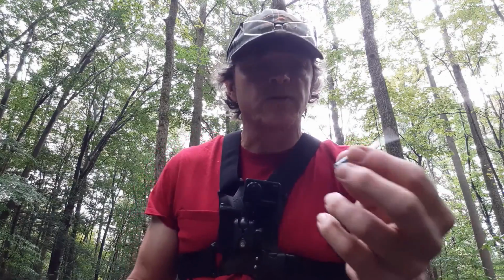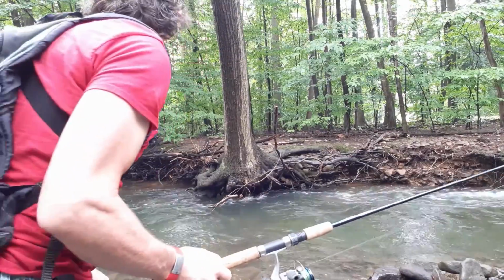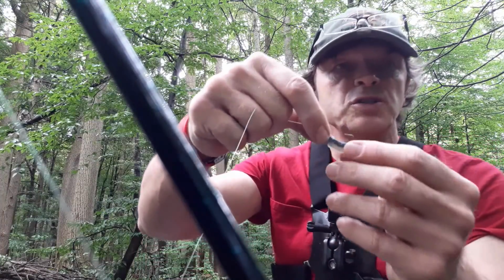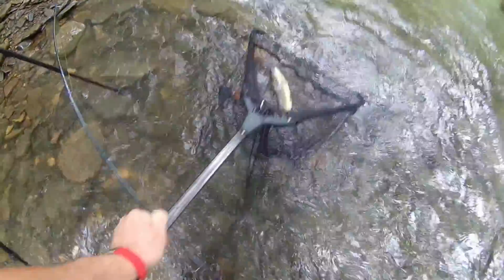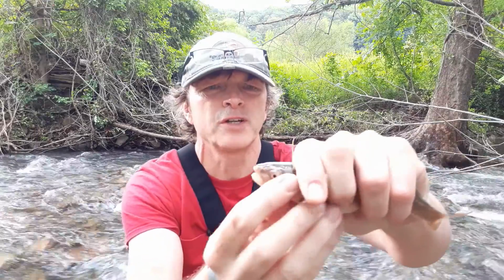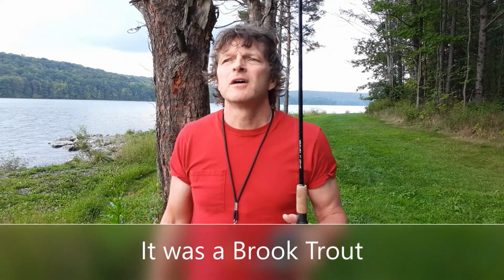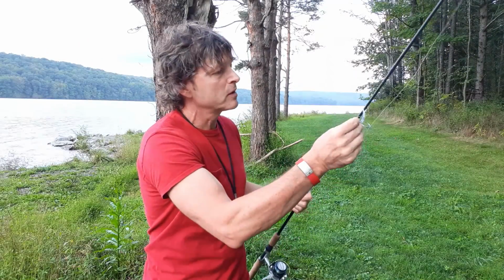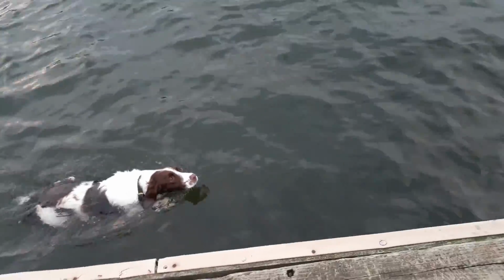It's a First-Class Pennsylvania Brook Trout Creek and I Caught My First Wild Brook Trout on It Today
Today I was fishing Blair Gap Run for wild trout. This was my first time fishing Blair Gap and really my first time targeting wild trout. I missed the first trout on my very first cast, but at least that was promising. Shortly after I missed my second wild trout, but I caught a small brook trout immediately afterwards.  Finally I wrap up my video with a few words about today's fishing trip, and then I give Mr. Birddog a chance to show off his swimming skills in the lake.

Did you know Central Pennsylvania had this much wild trout fishing opportunity? I didn't know until just recently.